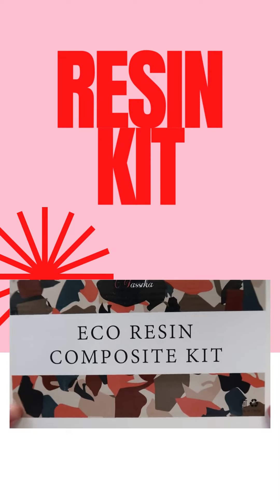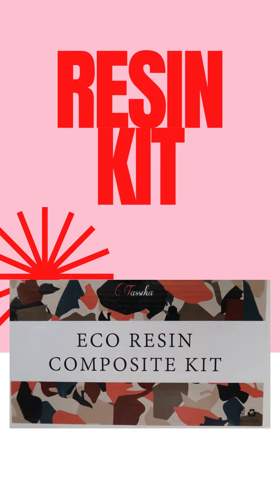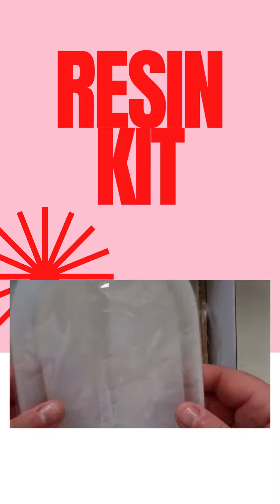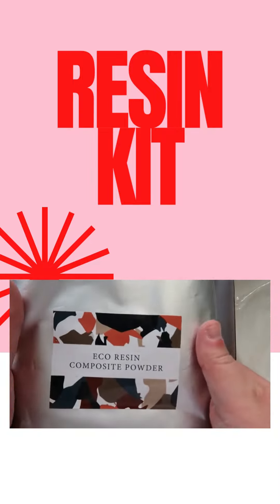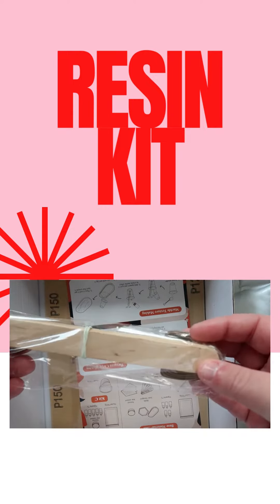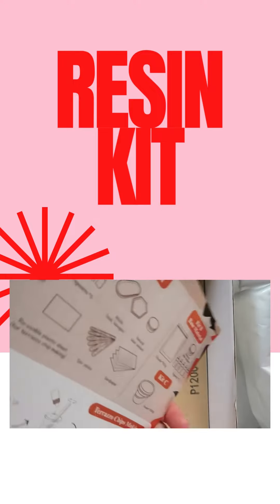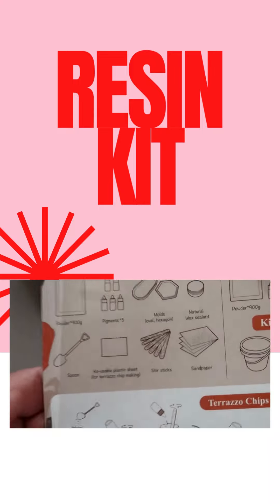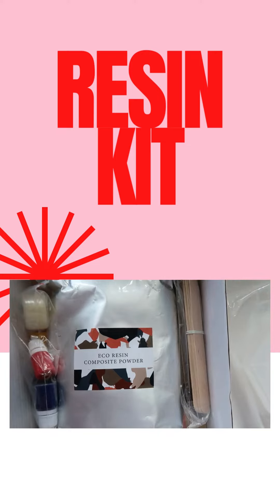Unboxing a Eco Resin Composite Kit!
I purchased this Eco Resin Kit almost a year ago (I hope it's still good)!

I hope to get to it by the month's end and test it out.

Has anyone used this type of resin before?

The video will also be up on YouTube!